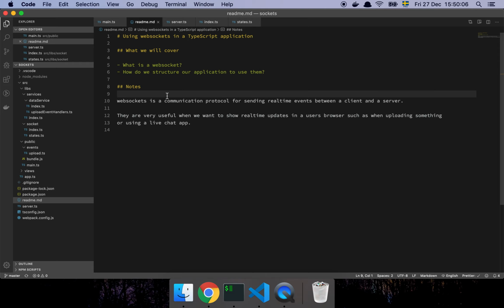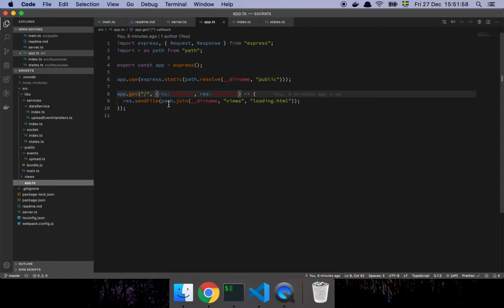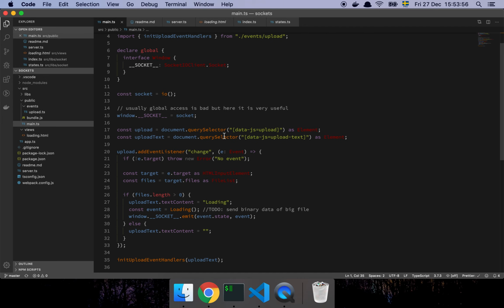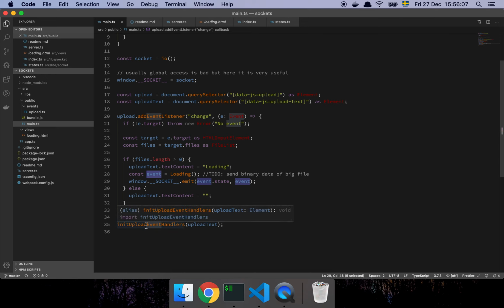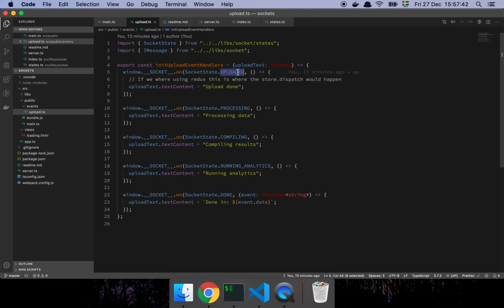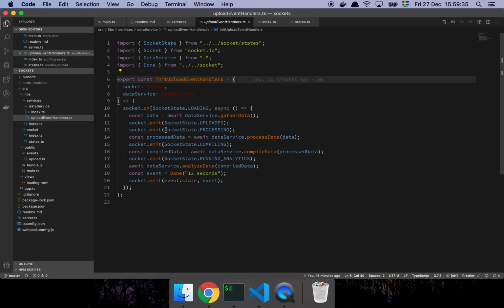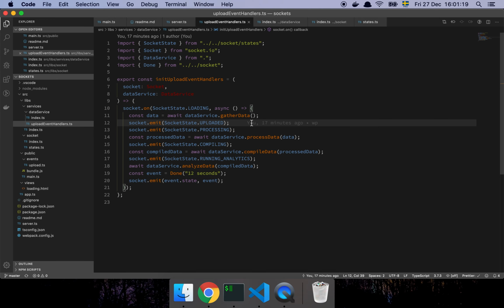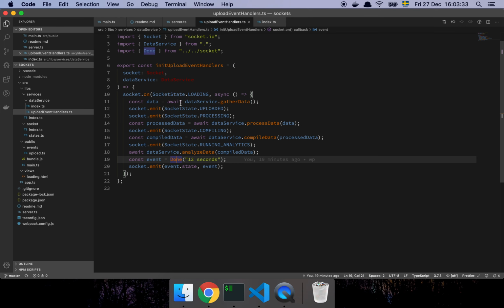How to use Websockets in a Typescript application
In "How to use Websockets in a Typescript application" I show you how to structure a typescript application with websockets.